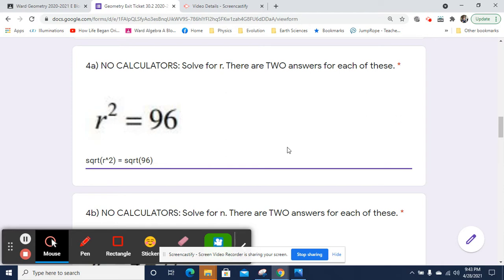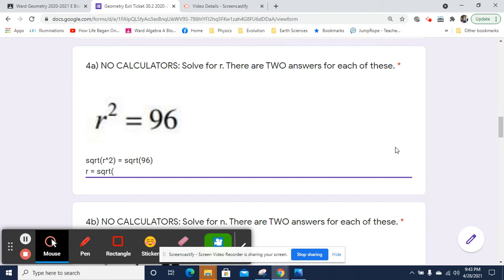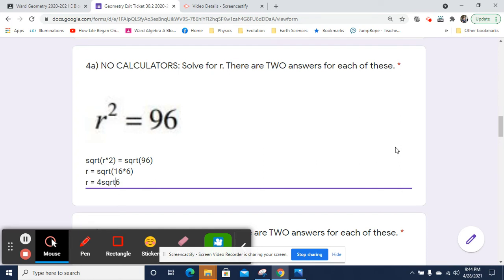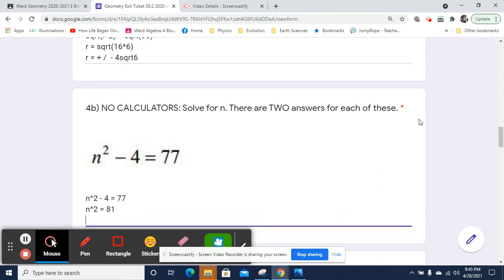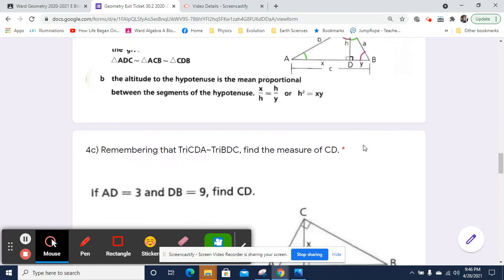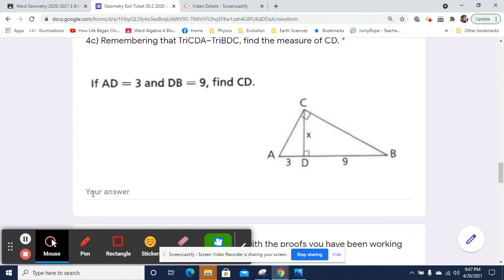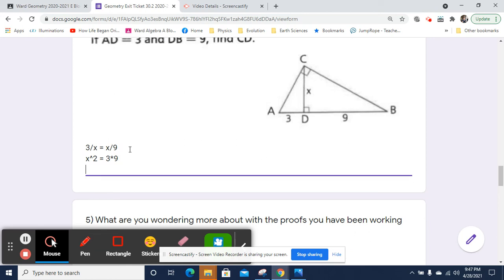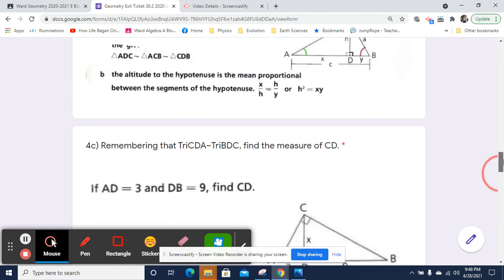Geometry Exit Ticket 30.2 Video Key